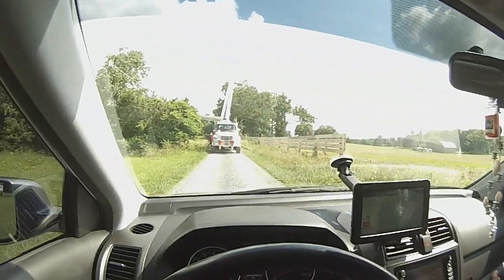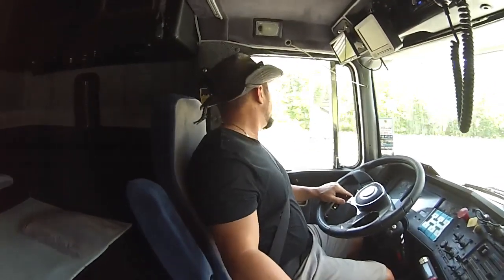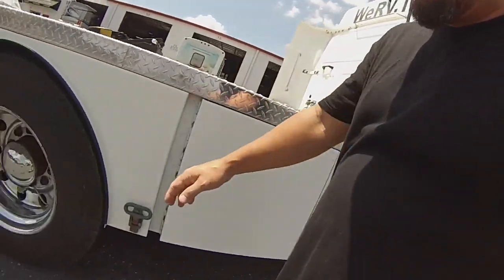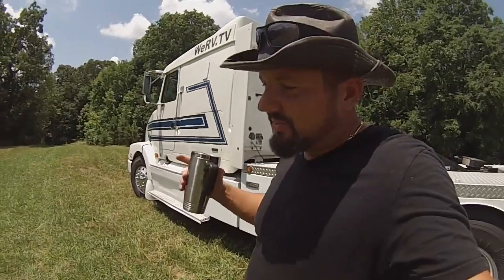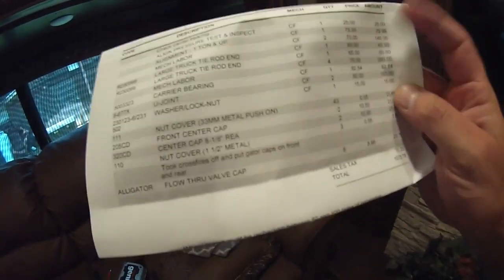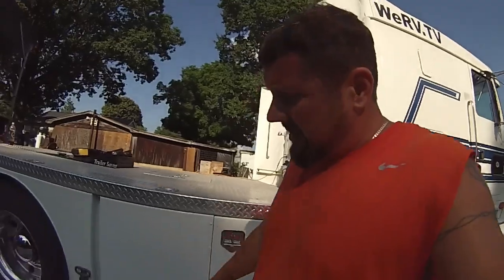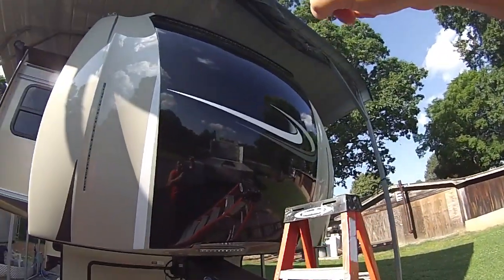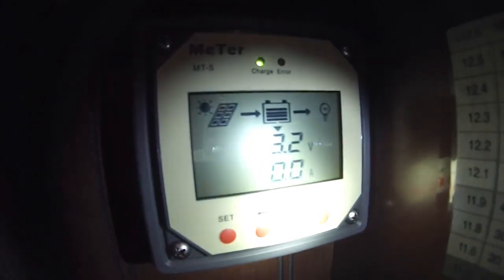RV Hauler Fixed, Removed Logos From RV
Ross explains the work that was needed on his big rig and why it was a good idea to remove all the advertising Logos from the big rig.